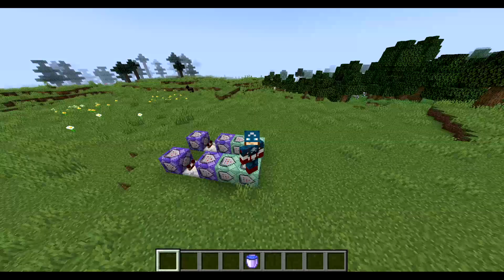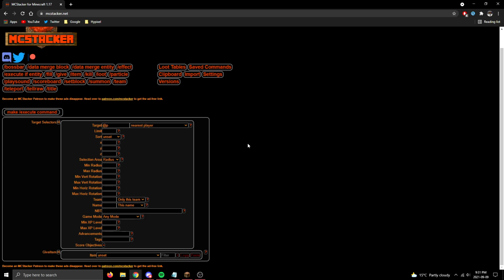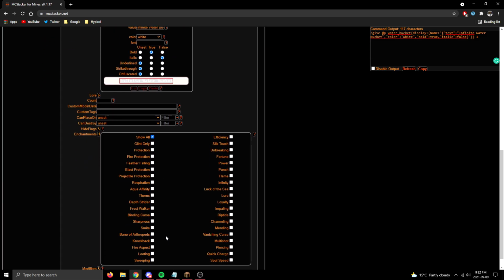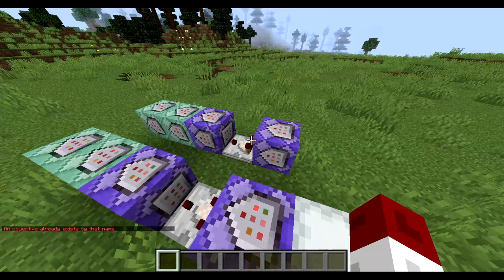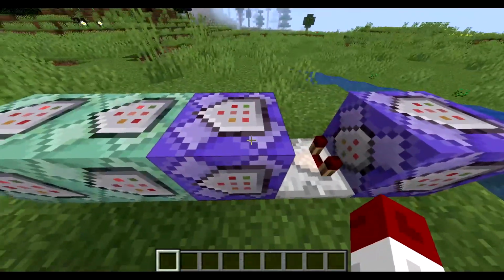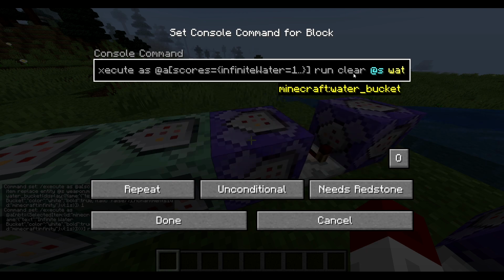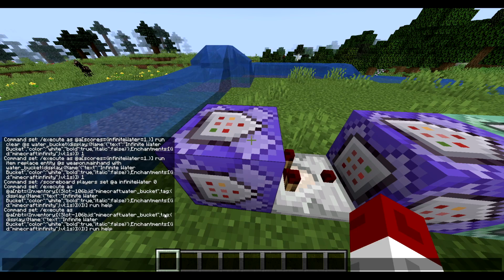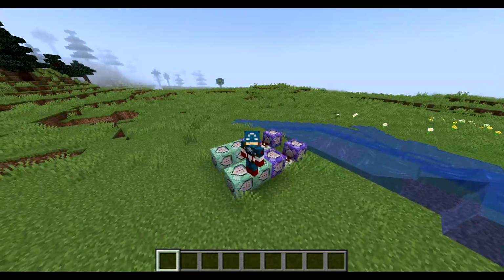How to make the INFINITE WATER BUCKET from Hypixel Skyblock in Vanilla Minecraft!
Today I'm going to show you how to make the magical water bucket from Hypixel Skyblock in vanilla Minecraft using command blocks. Enjoy!

Links/Commands - (Everything you need to make it yourself)

Manual Commands:

/scoreboard objectives add infiniteWater minecraft.used:minecraft.water_bucket

/give @p water_bucket{display:{Name:'{"text":"Infinite Water Bucket","color":"white","bold":true,"italic":false}'},Enchantments:[{id:"minecraft:infinity",lvl:1s}]} 1

Mainhand Unit:

/execute as @a[nbt={SelectedItem:{id:"minecraft:water_bucket",tag:{display:{Name:'{"text":"Infinite Water Bucket","color":"white","bold":true,"italic":false}'},Enchantments:[{id:"minecraft:infinity",lvl:1s}]}}}] run help

/execute as @a[scores={infiniteWater=1..}] run clear @s water_bucket{display:{Name:'{"text":"Infinite Water Bucket","color":"white","bold":true,"italic":false}'},Enchantments:[{id:"minecraft:infinity",lvl:1s}]} 1

/execute as @a[scores={infiniteWater=1..}] run item replace entity @s weapon.mainhand with water_bucket{display:{Name:'{"text":"Infinite Water Bucket","color":"white","bold":true,"italic":false}'},Enchantments:[{id:"minecraft:infinity",lvl:1s}]} 1

/scoreboard players set @a infiniteWater 0

Offhand Unit:

/execute as @a[nbt={Inventory:[{Slot:-106b,id:"minecraft:water_bucket",tag:{display:{Name:'{"text":"Infinite Water Bucket","color":"white","bold":true,"italic":false}'},Enchantments:[{id:"minecraft:infinity",lvl:1s}]}}]}] run help

/execute as @a[scores={infiniteWater=1..}] run item replace entity @s weapon.offhand with water_bucket{display:{Name:'{"text":"Infinite Water Bucket","color":"white","bold":true,"italic":false}'},Enchantments:[{id:"minecraft:infinity",lvl:1s}]} 1

Let me know if you're having issues in the comments! I'll try my best to help!